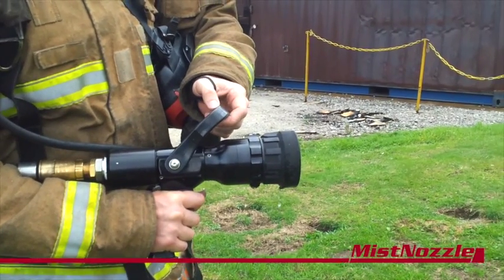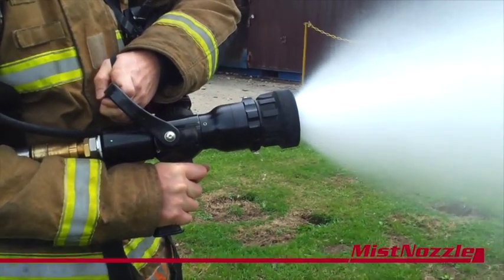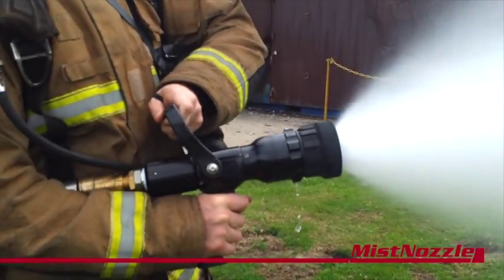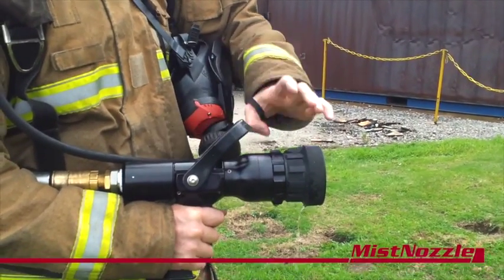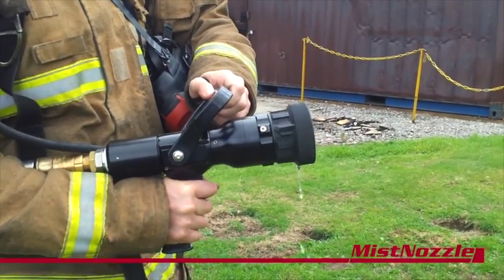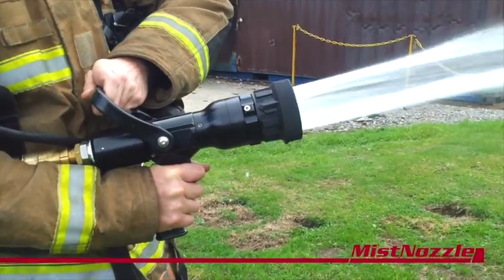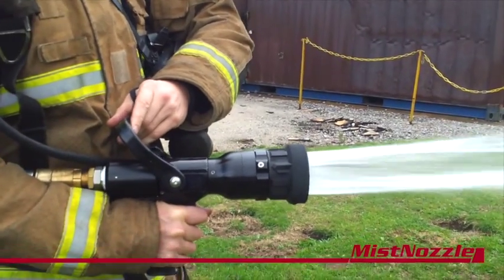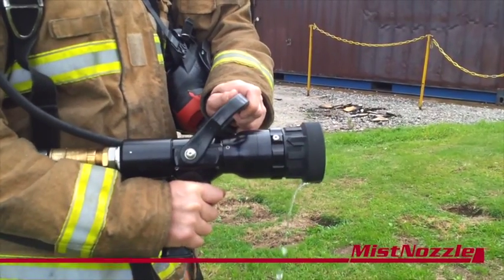How to use the MistNozzle ST15 fire fighting nozzle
John offers a demonstration as to how to use the MistNozzle ST15 by FireBug.

Mist mode and jet mode with a simple switch between.

"Massive surface area" "cooling effect" "damp down with jet"